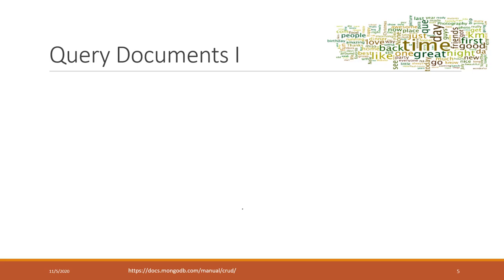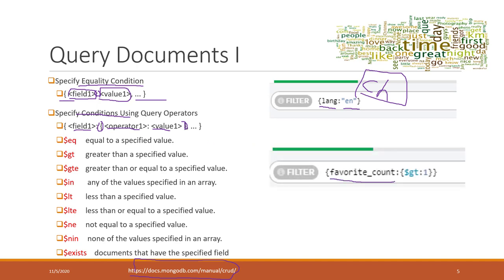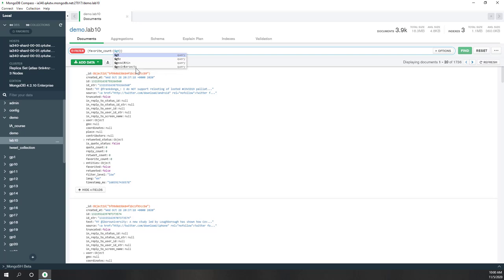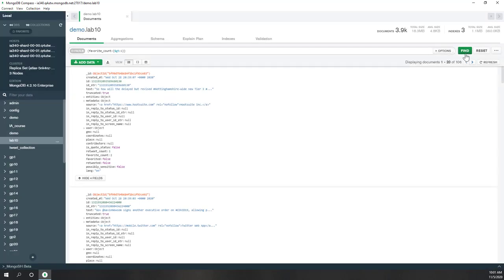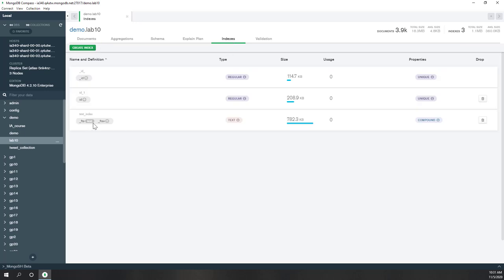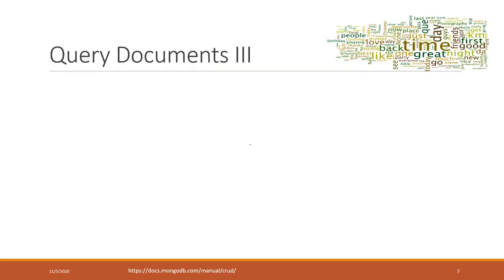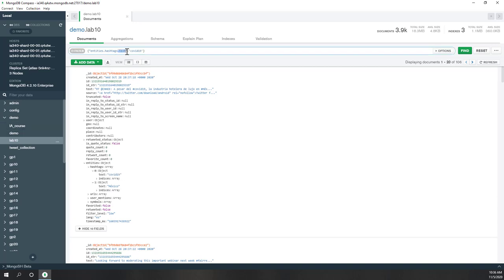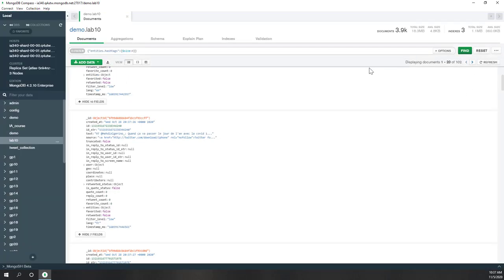Lec 10.2 MongoDB Document Query